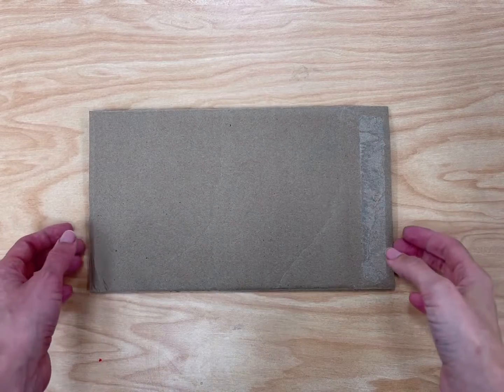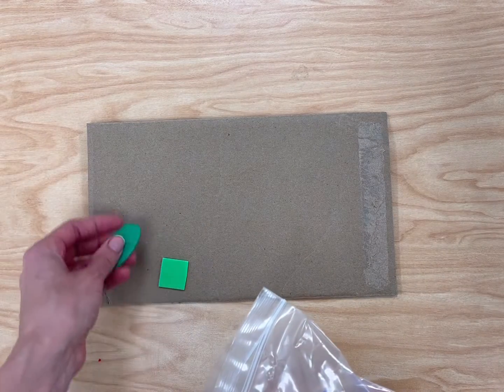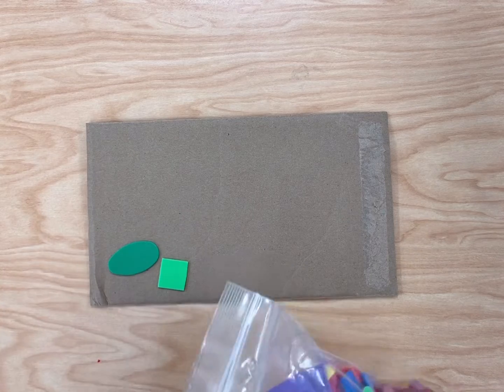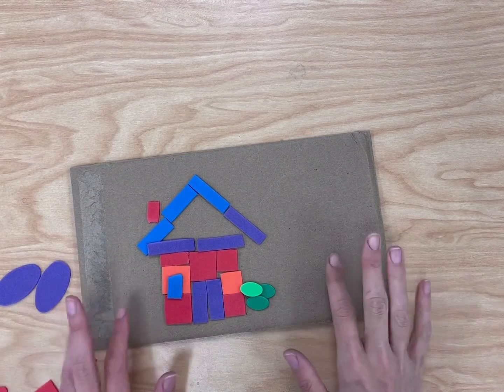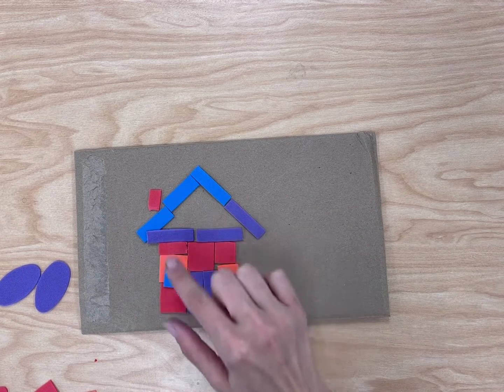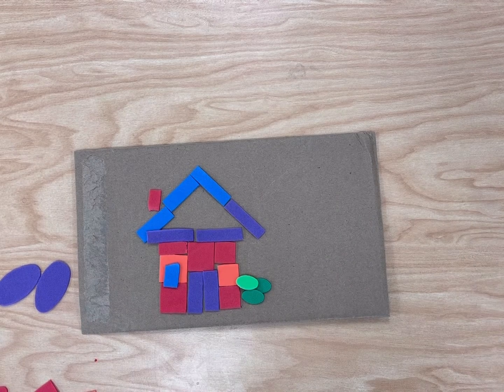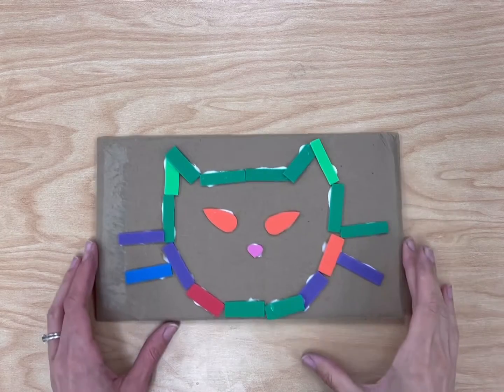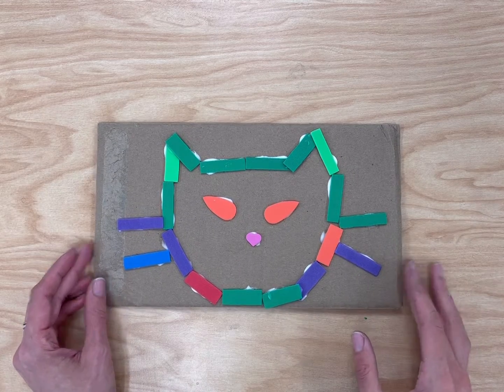Adapted Foil Relief -part 1 (making an image using shapes)